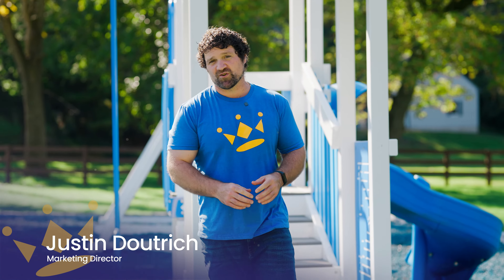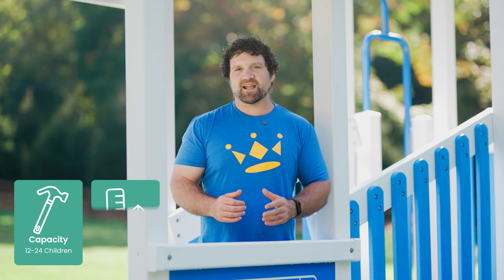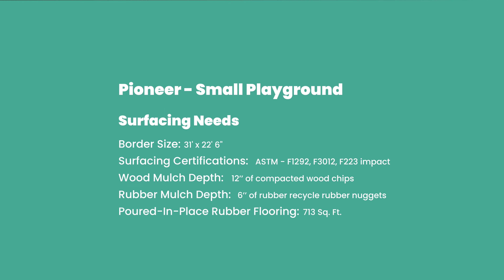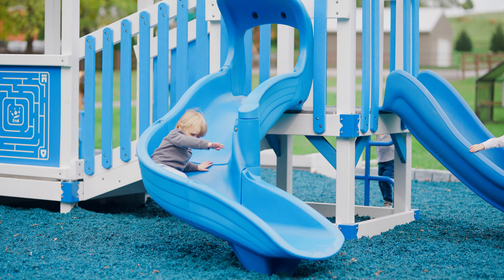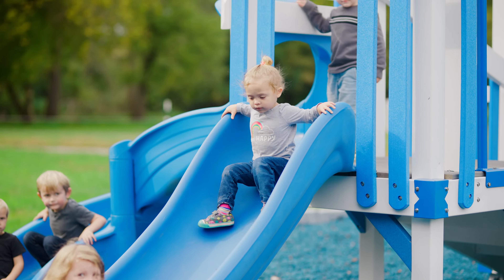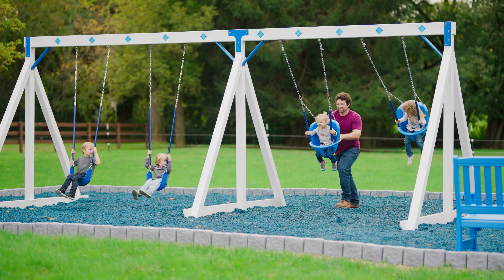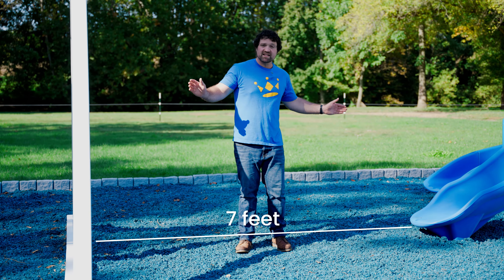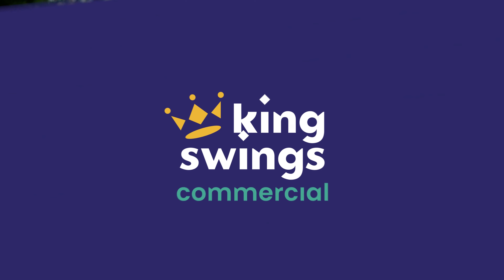Pioneer Small Commercial Playground - King Swings Commercial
The Pioneer commercial playground was designed for children ages 2-5. The shorter deck heights provide fun play scaled down to the children’s size.

With two slides, a climber, and a finger maze, the Pioneer is the perfect commercial playground for smaller children and spaces.

The Pioneer playground was designed by certified playground safety inspectors and built to ASTM standards.